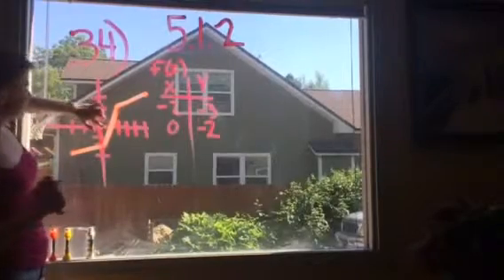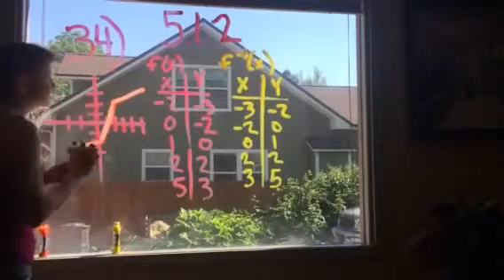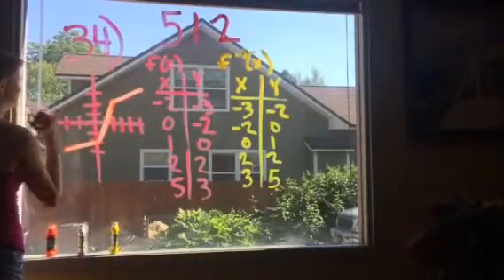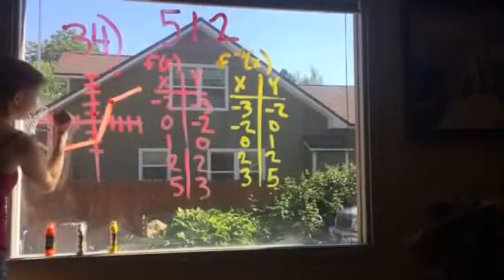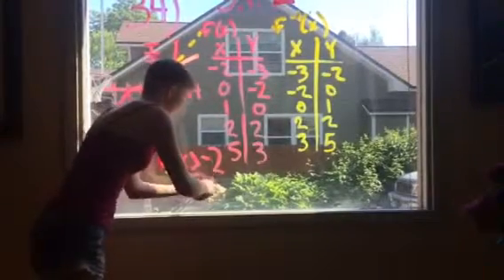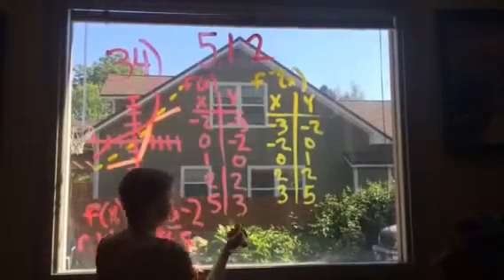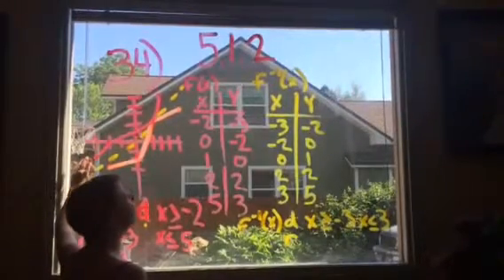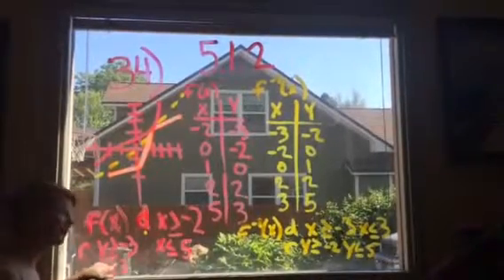5.1.2 part 2